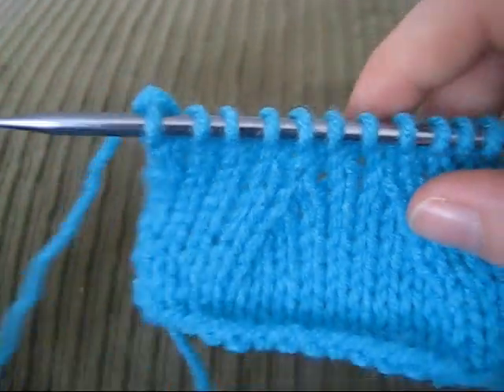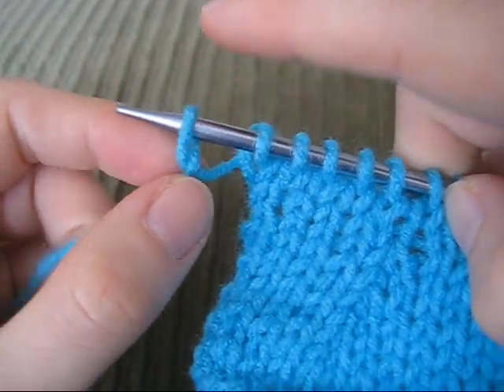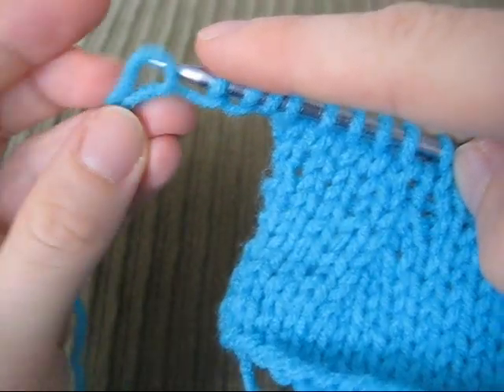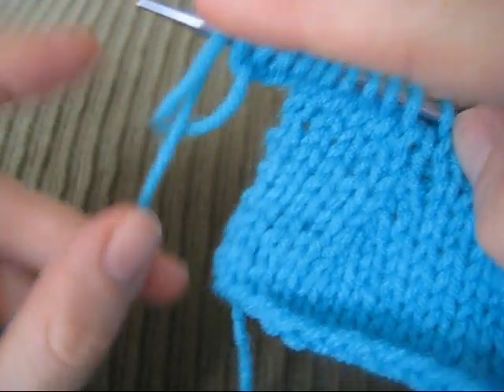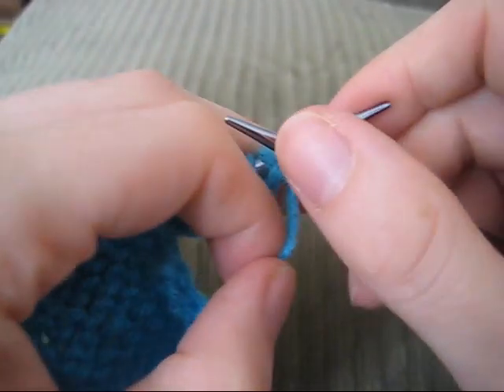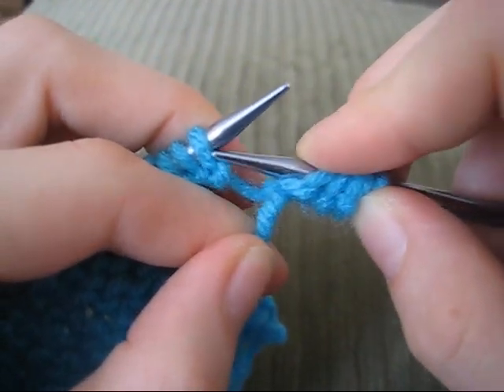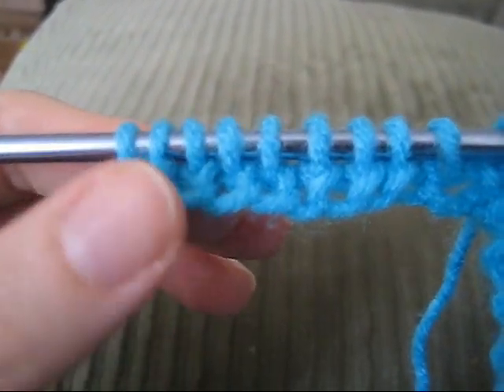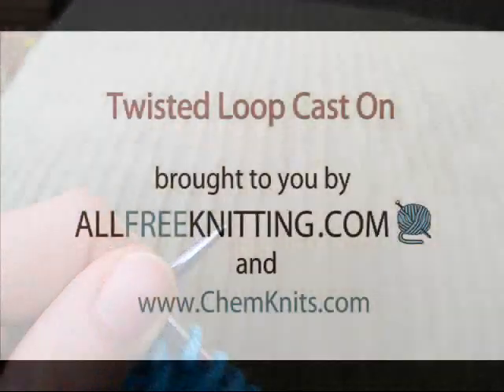Twisted Loop Cast On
I am pleased to present this video on the twisted loop cast on method, a handy way to increase stitches at the end of a knit row.  For more free knitting patterns, tips and tutorials go